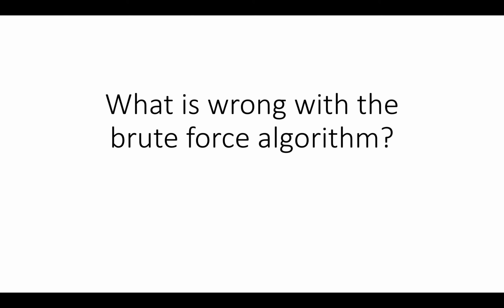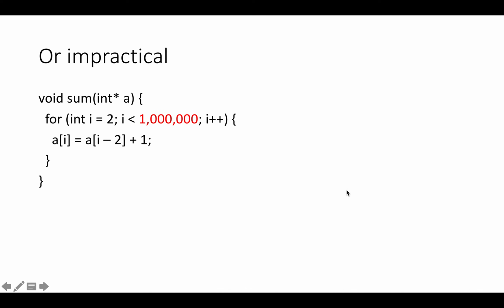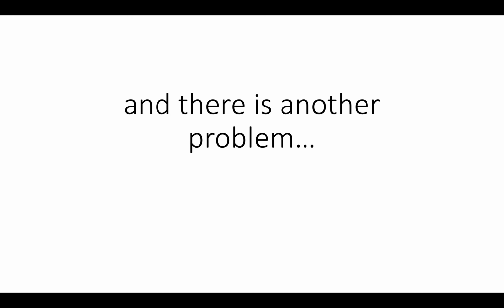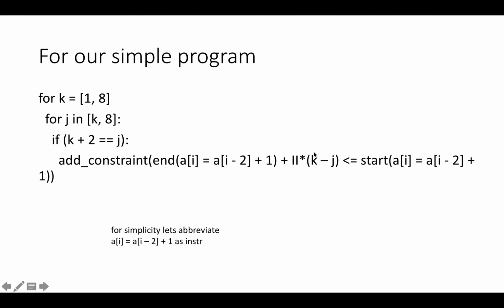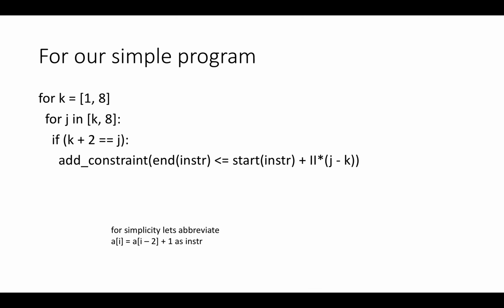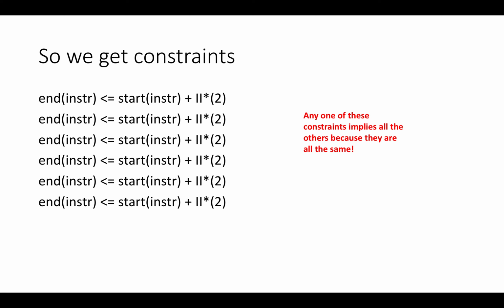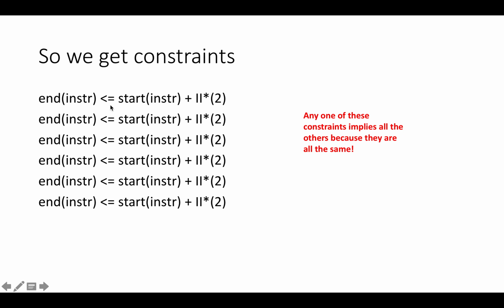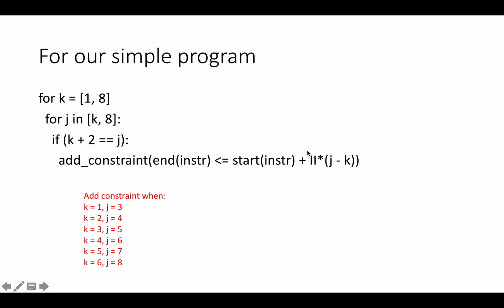High Level Synthesis (HLS) Explanation 15: Whats wrong with the dumb algorithm?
In this video I talk about what is wrong with the dumb algorithm for finding initiation interval constraints from the last video.